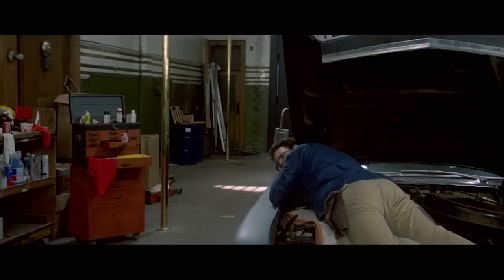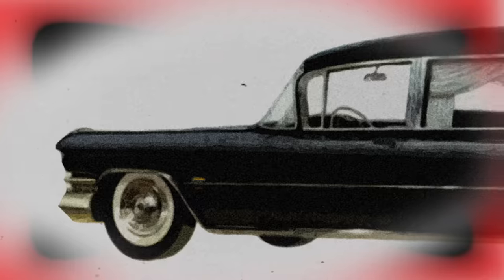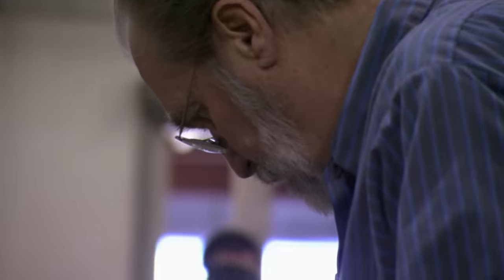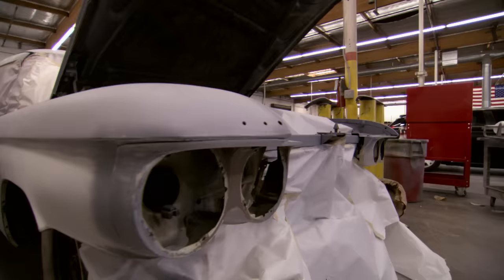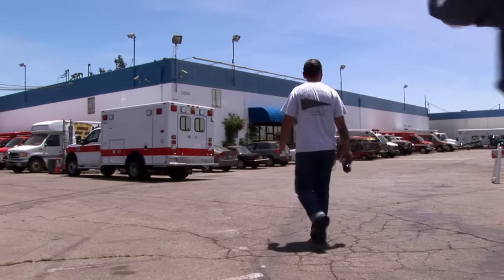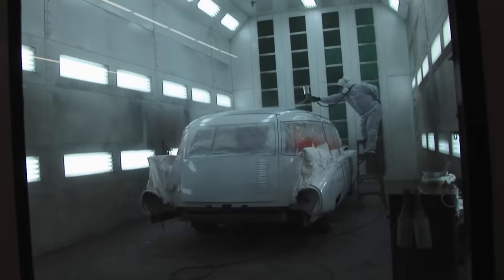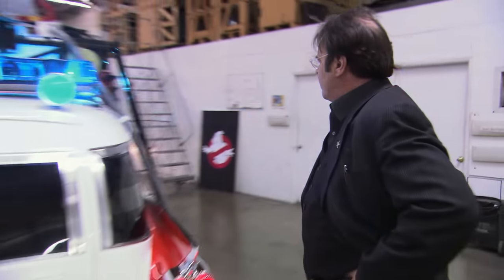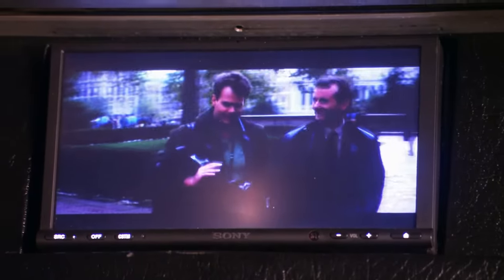Ecto 1 Featurette: Resurrecting the Classic Car | GHOSTBUSTERS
The Ghostbusters wouldn't be the same without their iconic car. 🚙👻 Learn more about the Ecto-1 as it gets a tune-up!

Suit up for classic comedy! Peter Venkman (Bill Murray), Ray Stantz (Dan Aykroyd), Egon Spengler (Harold Ramis) and Winston Zeddemore (Ernie Hudson) take a chance on going freelance, de-haunting houses in a new ghost removal service. As soon as they open their doors, their first order of business becomes saving beautiful cellist Dana Barrett (Sigourney Weaver) and nerdy Louis Tully (Rick Moranis), who’ve inadvertently opened the gates of hell… right in their own apartment building!